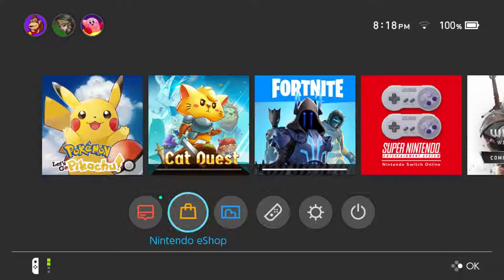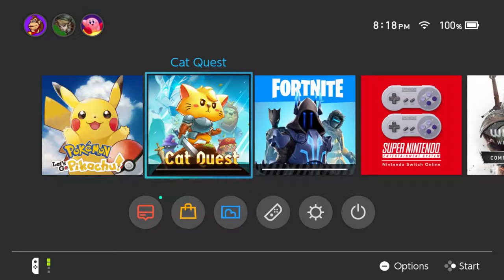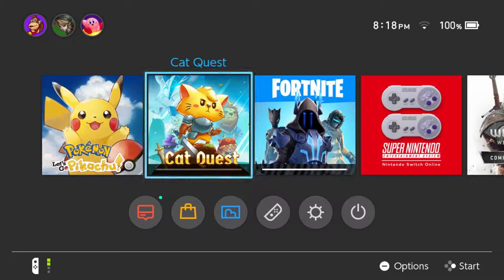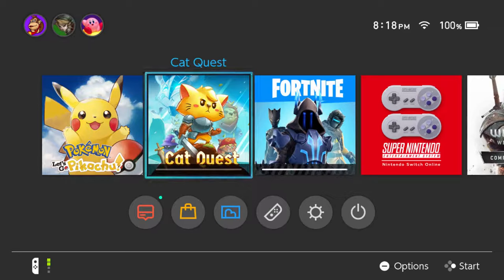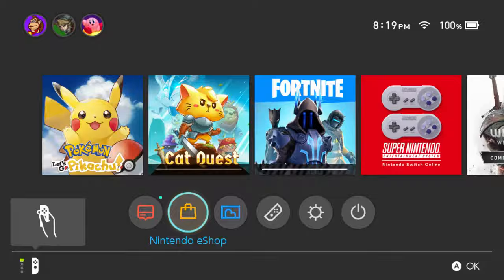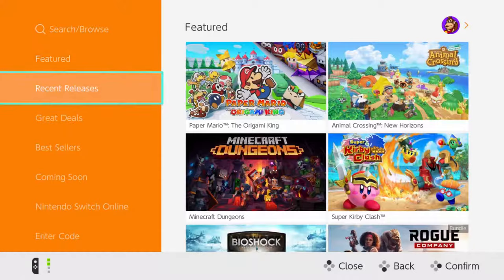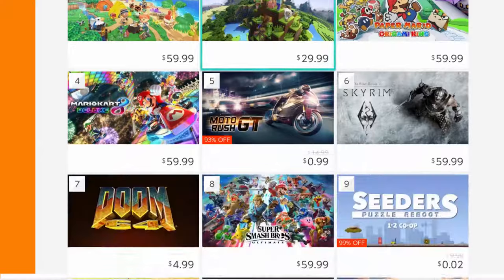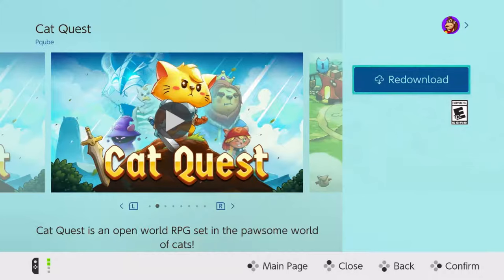Nintendo Switch How To Download Purchased Games - How To Redownload Games and Deleted Software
Nintendo eShop Cards From Amazon

Nintendo Switch How To Download Purchased Games - How To Redownload Games - How To Redownload Deleted Software Step by Step Instructions, Guide, Tutorial, Help Video

In this video I walk through a simple and easy step by step instructions, guide, tutorial on how to download purchased games as well as redownloading games and deleted software from the Nintendo eShop on your Nintendo Switch.